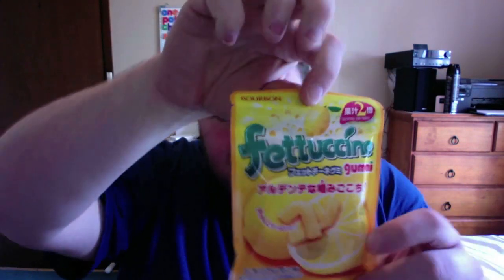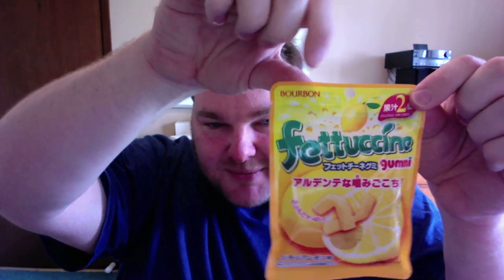Taste Test Japan #02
ONE POT CHEF POSTAL ADDRESS:

One Pot Chef Show
Australia